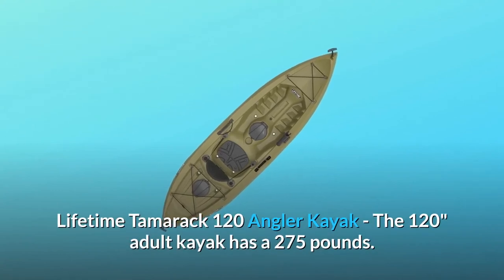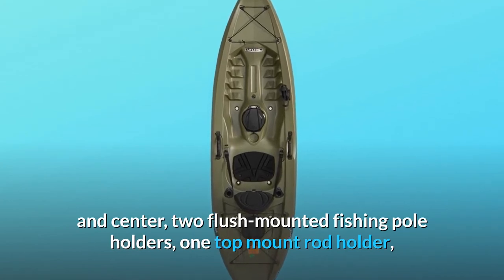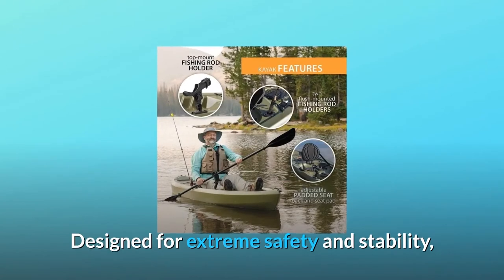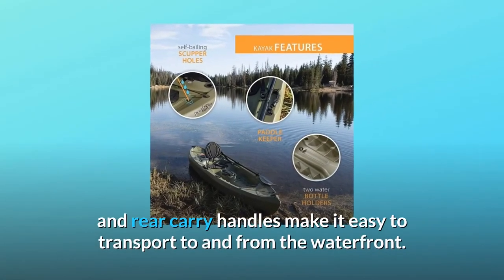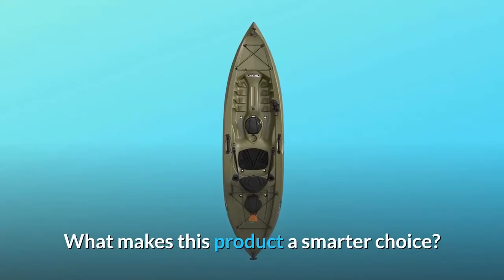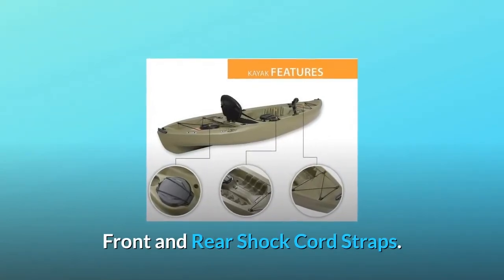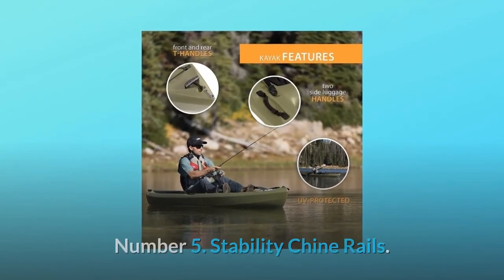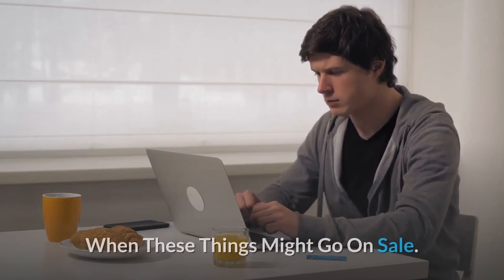Lifetime Tamarack Angler Sit-On-Top Kayak, Olive, 120" Review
Check Amazon's latest price (These things might go on Sale)

Tamarack 120 Angler Kayak by Lifetime - The 120 "The adult kayak is available in olive green and has a weight size of 275 pounds. This is a "sit-on-top" (SOT) kayak with a padded seat back, front and rear shock cords, and two 6-foot paddles "Two flush mounted fishing pole holders, one top mount rod holder, a paddle cradle with shock cable, and front and rear T-handles are all included. A 5-year extended warranty is included. The Tamarack 120 Angler Kayak from Lifetime is a "sit-on-top" kayak with a cosy padded seat backrest for long paddling and fishing trips. The Tamarack Angler has a stable flat bottom with wide tracking channels and stability chine rails, designed for extreme protection and stability. The kayak is made of sturdy, UV-protected, and impact-resistant blow-molded high-density polyethylene (HDPE). It's easy to transport to and from the waterfront thanks to the 52-pound design and front and rear hold handles. With fishing rod holders, shock cord belts, various footrest configurations, and two 6-foot fishing rod holders, this chair has it all "This kayak has plenty of "extras" to improve your paddling and fishing experience, including centre compartments.

Number 1: UV-Protected High-Density Polyethylene construction. Footrests in a variety of positions to accommodate riders of various sizes.

Number two is a padded seat back and seat pad that can be adjusted for comfort. Flat, stable bottom. Shock Cord Straps in the Front and Back

Number 3: Two Fishing Rod Holders that are flush with the wall. One fishing rod holder with a top mount. two sixes "Rear and centre storage compartments.

Number 4: Two Shock Corded Paddle Cradles T-Handles on the front and back for easy transport. Hull Tracking Channels are deep in the hull.

Stability is number five. Rails from China. HDPE (High-Density Polyethylene) construction is strong and long-lasting. Limited 5-Year Warranty

Searches related to Lifetime Tamarack Angler Sit-On-Top Kayak, Olive, 120" Review